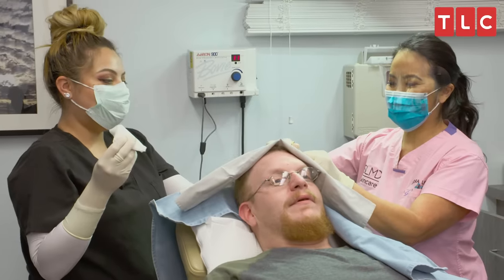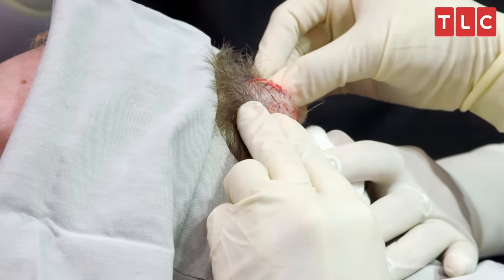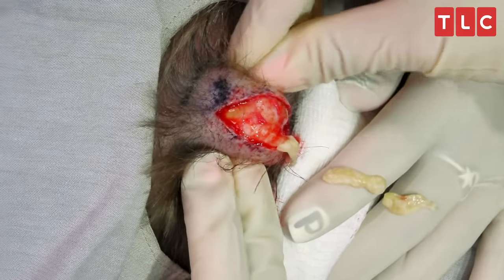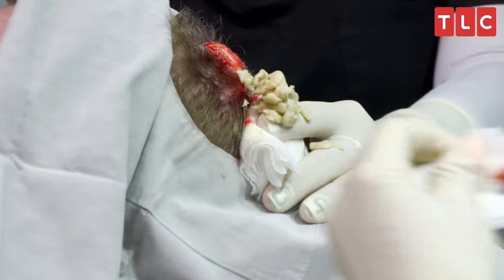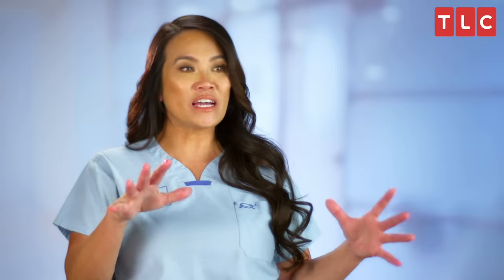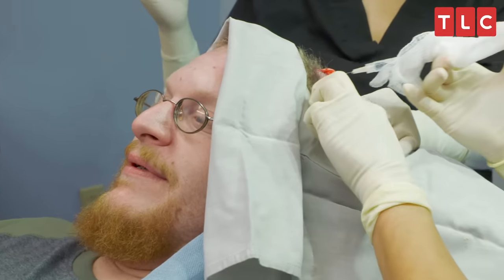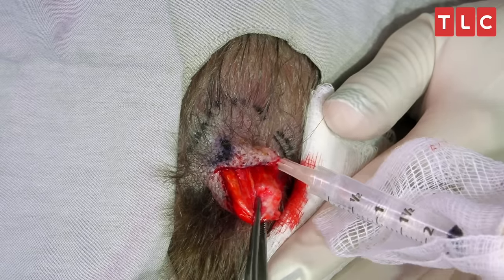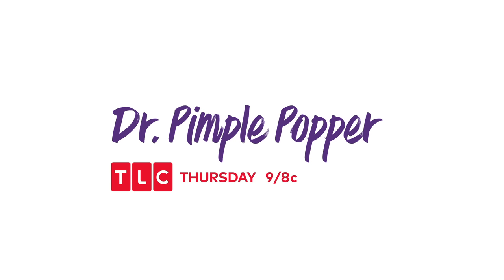Exploding Cyst Hits Dr. Lee! 🤢 | Dr. Pimple Popper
Dr. Lee squeezed a little too hard on Eric's pilar cyst.